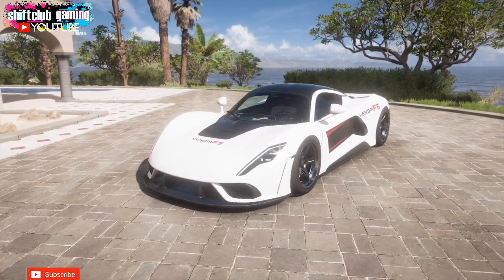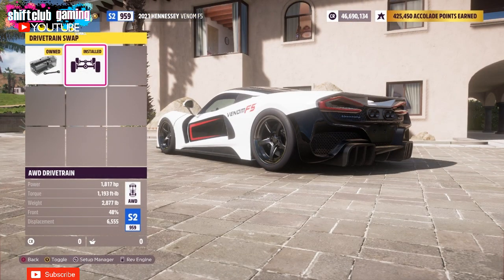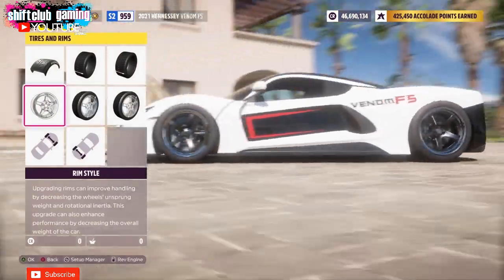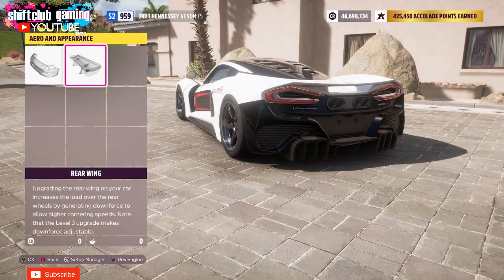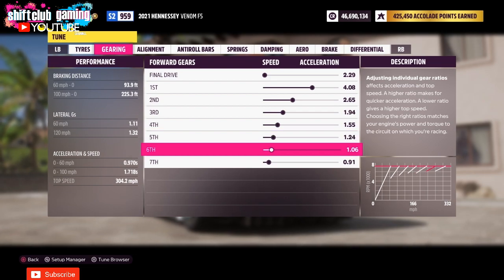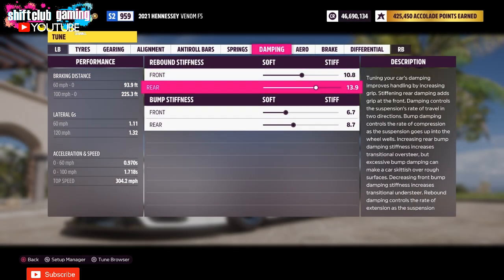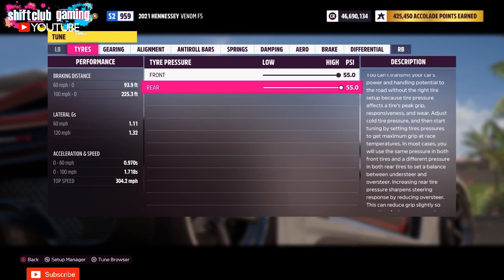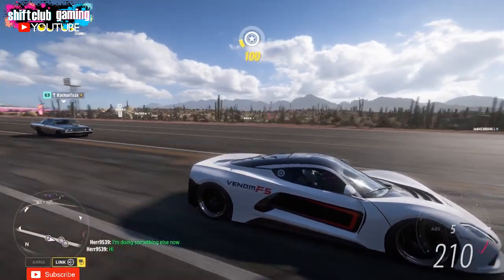Hennessey venom F5 - FASTEST HIGHWAY BUILD AND TUNE - JESKO KILLER - FORZA HORIZON 5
HEY YALL AND WELCOME BACK TO  MORE FORZA HORIZON 5 AND TODAY WE HAVE WHAT I THINK IS THE NEW FASTEST CAR IN FH5 FOR TOP SPEED HIGHWAY RUNS THAT BEATS THE JESKO

IN TODAYS VIDEO WE HAVE THE FULL BUILD
THE FULL TUNE AND
HIGHWAY RUNS BEATING JESKOS AND DRAG RACES WITH A FEW HEMIS TOO